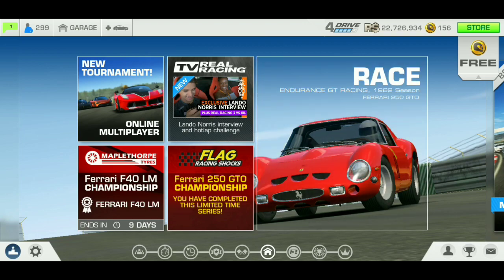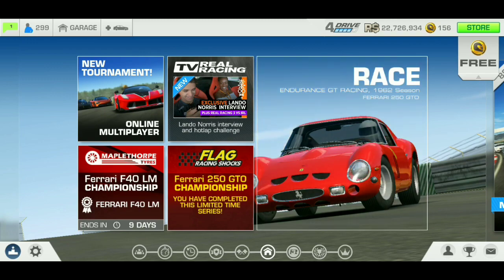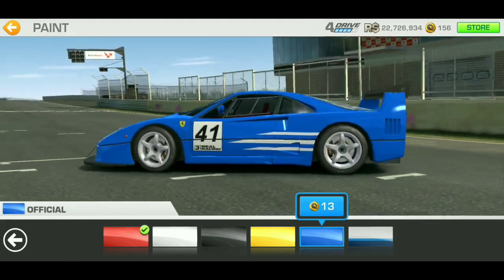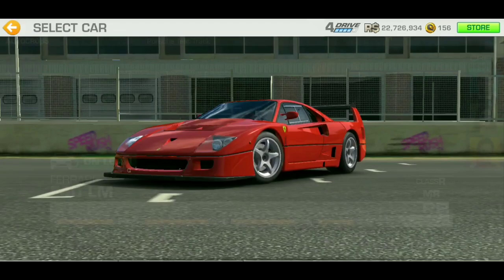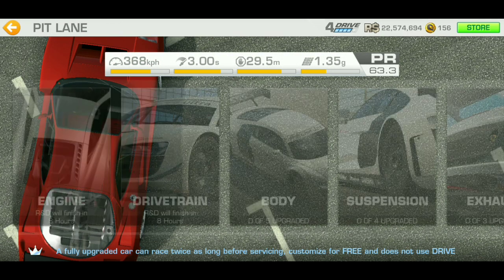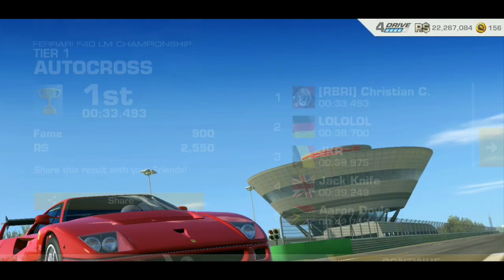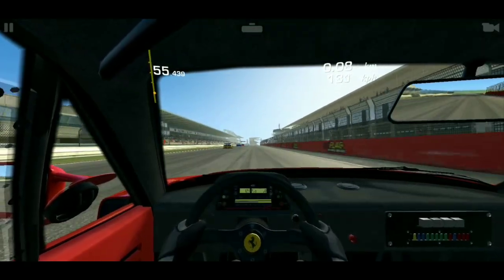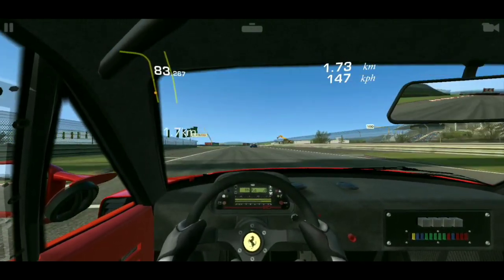Real Racing 3: Maplethope Tyres Limited Time Series ft Ferrari F40 LM: Tier 1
Showcasing the Ferrari F40 LM in this Limited Time Series.

CampbellSoups32

Follow me on PSN
Slick_Shady32